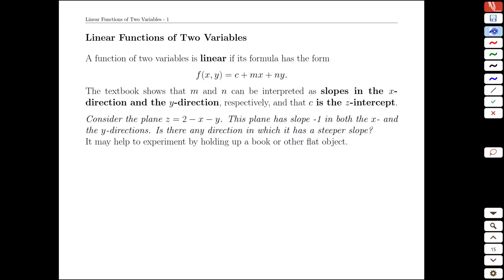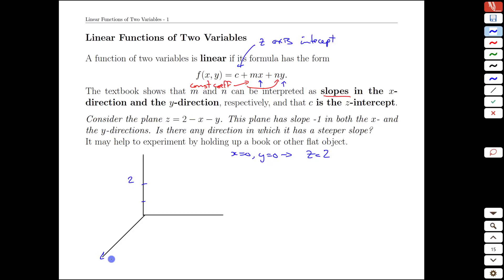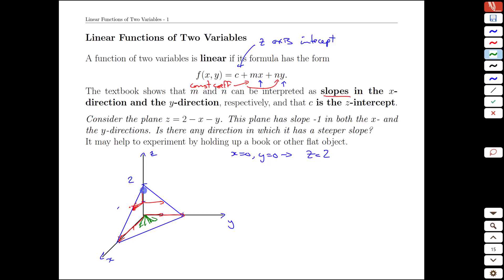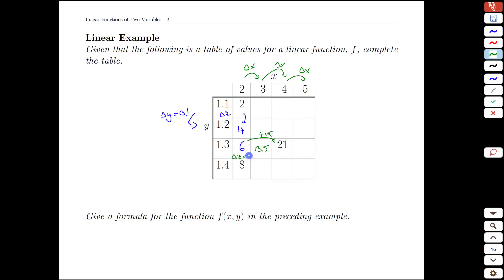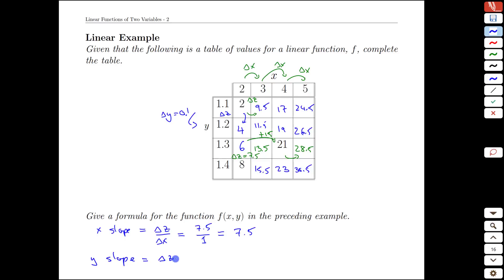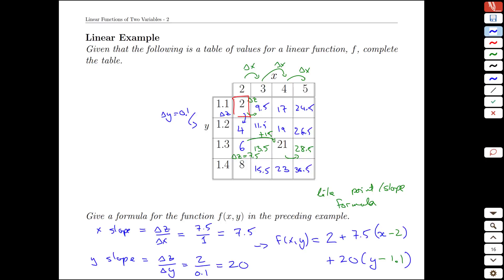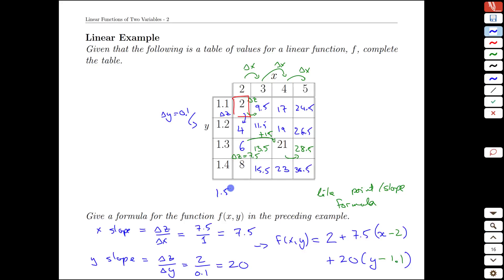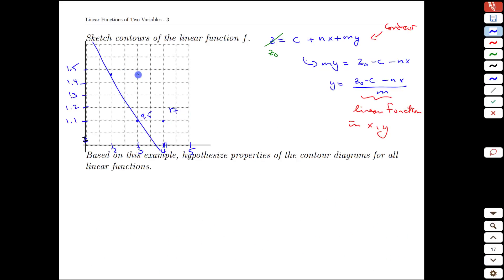Unit 18-4 Linear Functions of Two Variables - MATH 121